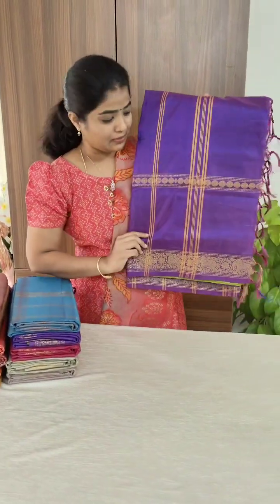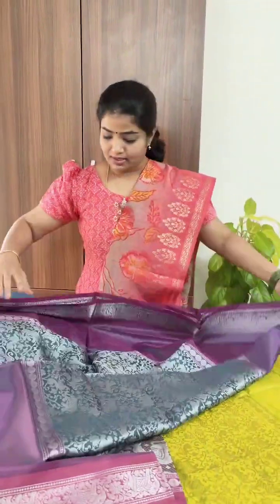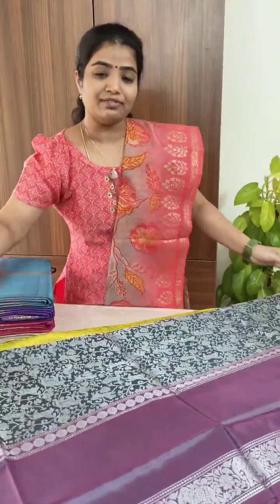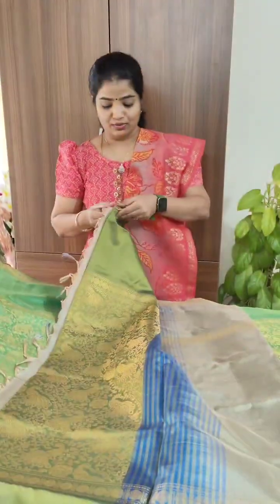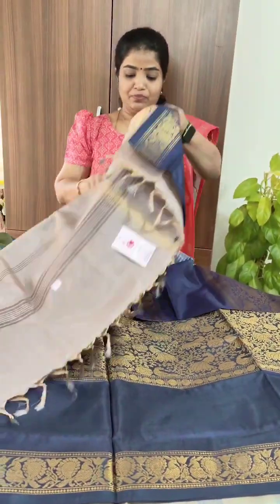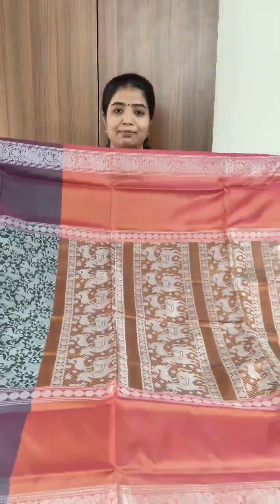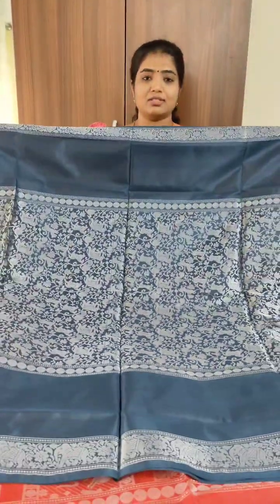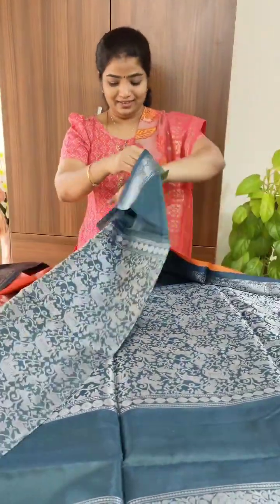Silk Saree Collection without Blouse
Looms Legacy @shoppingedge_

Chinnalampattu Sarees with Vanasingaram Pattern and Grand Pallu without Blouse 😍

Fabric - Silk by Cotton

Blouse - Without Blouse

Zari - Silver / Gold Zari Woven Vanasingaram Pattern

Enquiries - Insta DM / WhatsApp @ 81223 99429